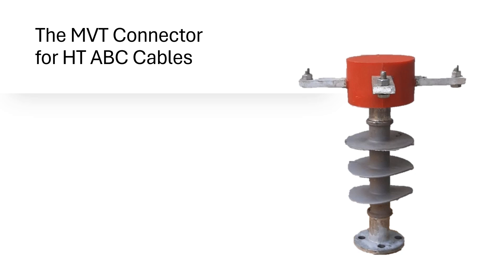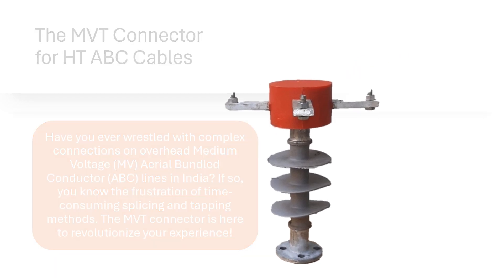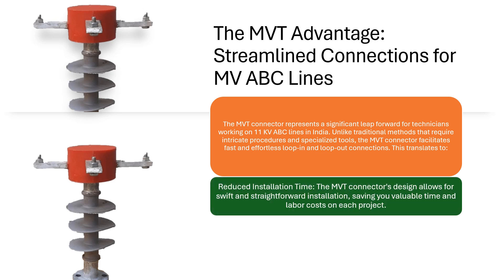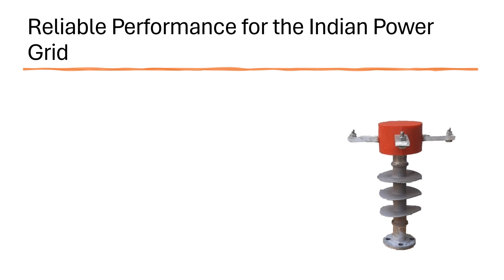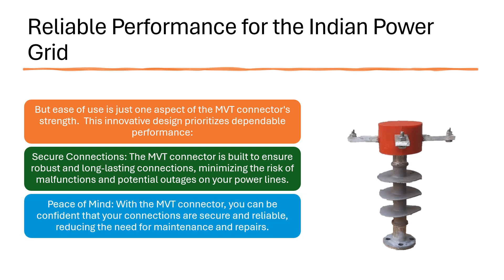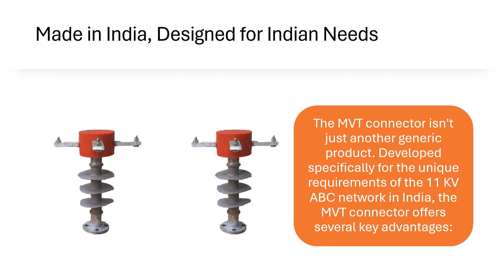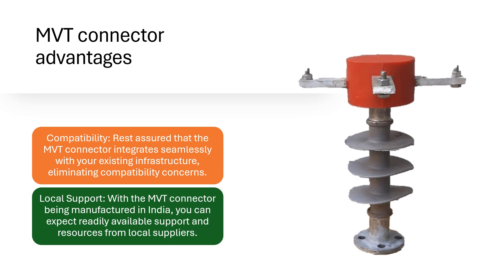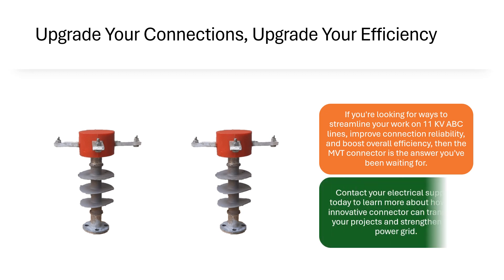The MVT Connector for HT ABC Cables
Have you ever wrestled with complex connections on overhead Medium Voltage (MV) Aerial Bundled Conductor (ABC) lines in India? If so, you know the frustration of time-consuming splicing and tapping methods. The MVT connector is here to revolutionize your experience!
The MVT Advantage: Streamlined Connections for MV ABC Lines
The MVT connector represents a significant leap forward for technicians working on 11 KV ABC lines in India. Unlike traditional methods that require intricate procedures and specialized tools, the MVT connector facilitates fast and effortless loop-in and loop-out connections. This translates to:
Reduced Installation Time: The MVT connector's design allows for swift and straightforward installation, saving you valuable time and labor costs on each project.
Enhanced Efficiency: Streamlined connection processes translate to faster project completion times, keeping your crews productive and operations running smoothly.
Reliable Performance for the Indian Power Grid
But ease of use is just one aspect of the MVT connector's strength.  This innovative design prioritizes dependable performance:
Secure Connections: The MVT connector is built to ensure robust and long-lasting connections, minimizing the risk of malfunctions and potential outages on your power lines.
Peace of Mind: With the MVT connector, you can be confident that your connections are secure and reliable, reducing the need for maintenance and repairs.
Made in India, Designed for Indian Needs
The MVT connector isn't just another generic product. Developed specifically for the unique requirements of the 11 KV ABC network in India, the MVT connector offers several key advantages:
MVT connector advantages
Compatibility: Rest assured that the MVT connector integrates seamlessly with your existing infrastructure, eliminating compatibility concerns.
Local Support: With the MVT connector being manufactured in India, you can expect readily available support and resources from local suppliers.
Upgrade Your Connections, Upgrade Your Efficiency
If you're looking for ways to streamline your work on 11 KV ABC lines, improve connection reliability, and boost overall efficiency, then the MVT connector is the answer you've been waiting for.  Contact your electrical supplier today to learn more about how this innovative connector can transform your projects and strengthen your power grid.